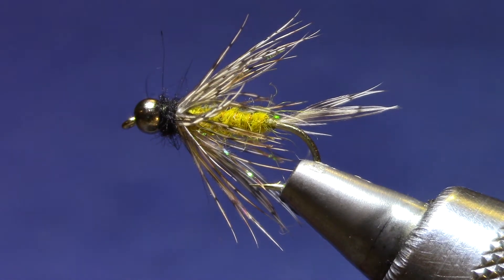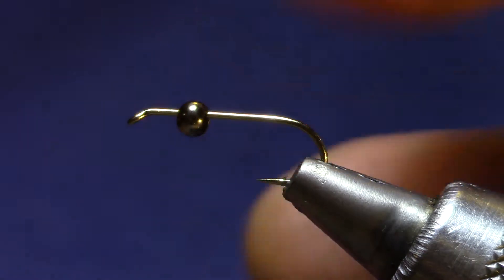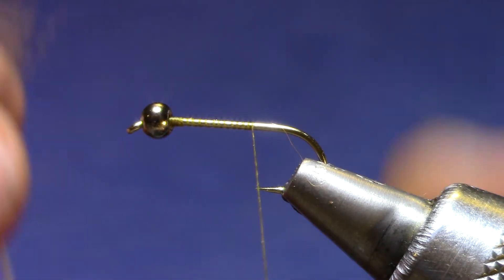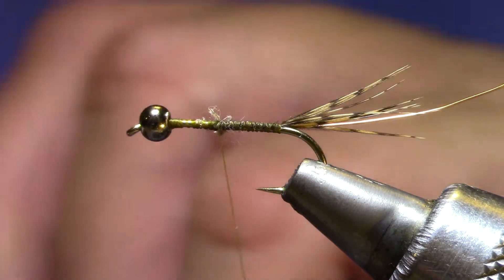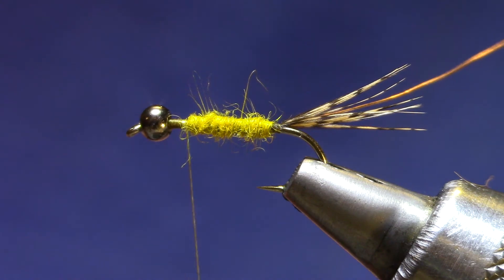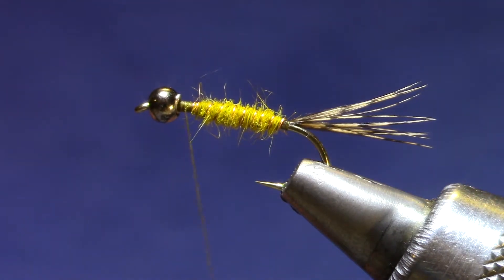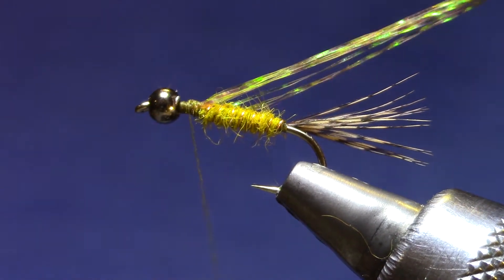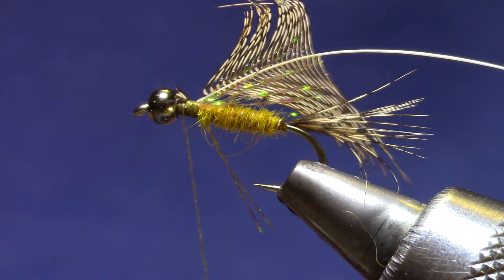Dirty Bird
Dirty Bird (Ken Morrish)  HOOK:  Dai Riki 730-12  BEAD: 1/8 black LEAD: .025 x 3 TAIL:  partridge, brown  RIB:  Ultra Wire, copper, brassie ABDOMEN:  Aweseome Possum, olive  UNDERHACKLE:  Krystal Flash, Root Beer x6 (x2) HACKLE:  Partridge, brown THORAX:  Awesome Possum, black